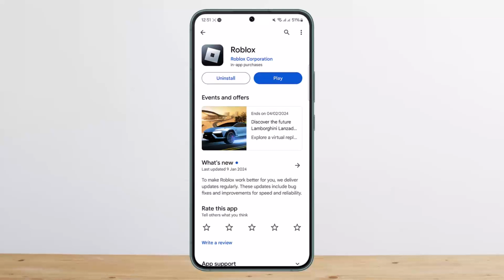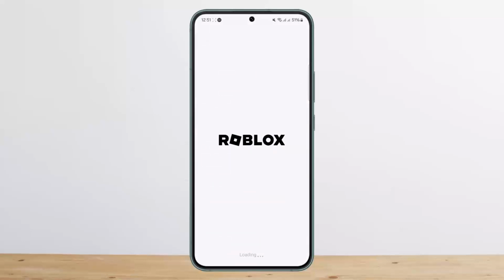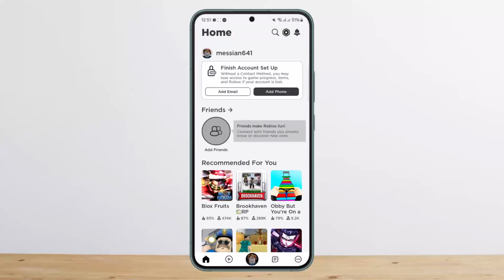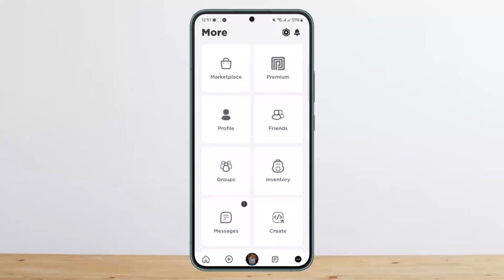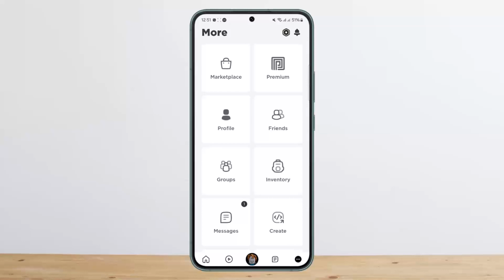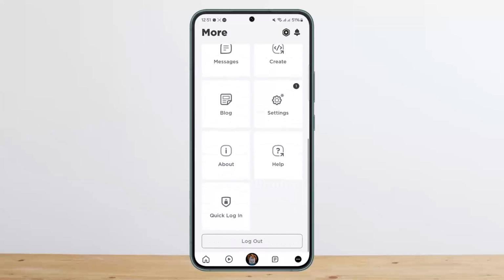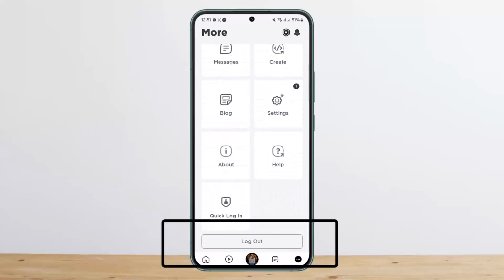How To Logout Of Roblox Account !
In this tutorial video, I will simply show you how to log out of Roblox Account. So just make sure to watch this video till the end.

~ Video Chapters:
0:00 Introduction
0:21 Log Out Of Roblox Account
0:51 Outro